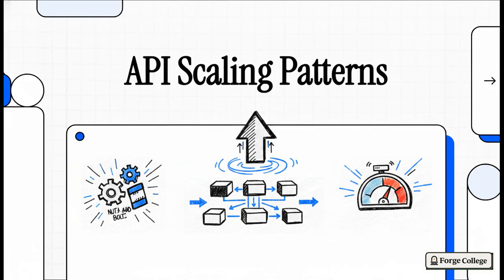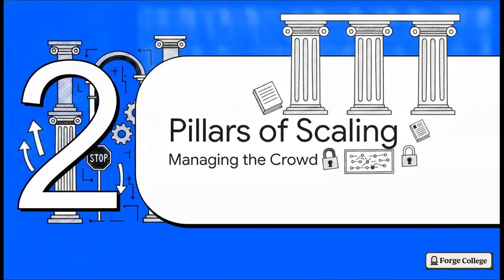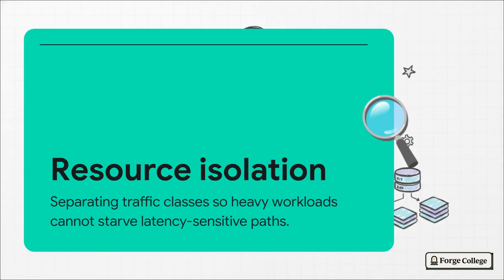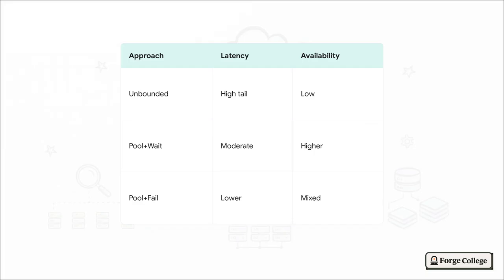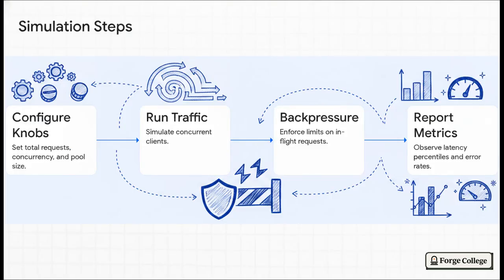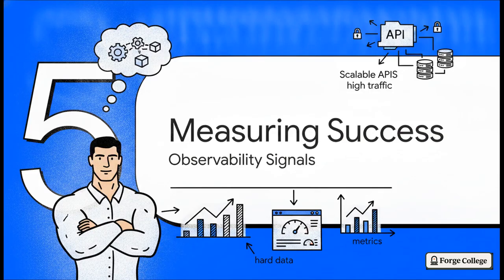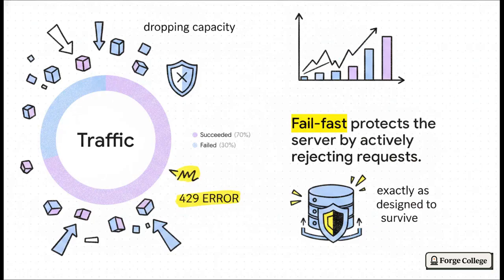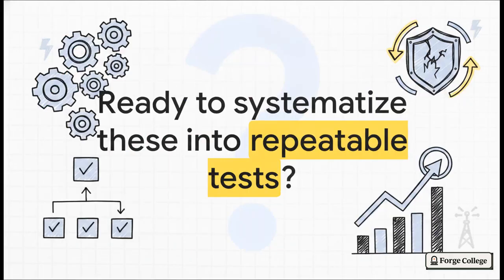API Design: Applying Scaling Patterns — Forge College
Can your API keep critical paths responsive when downstream latency spikes or traffic surges? Applying concrete scaling patterns to API design is how you prevent cascading failures and preserve core functionality under load.

In this lesson you will translate scalability principles into concrete API design choices and run a small, runnable script that demonstrates one pattern in practice. You will implement a client-side harness that simulates concurrent clients, uses an adjustable connection pool, and enforces simple backpressure to limit concurrency. The lesson shows how to collect basic observability signals (latency percentiles, error rates, throughput) and how to map those metrics to actions such as increasing pool size, isolating resources, or applying rate limits. Practical examples reference Node.js HTTP clients (http.Agent and undici) and show how connection pooling and resource isolation reduce head-of-line blocking.

Advanced engineers and architects building integrations between Web2 APIs and blockchain RPC providers (including Solana) who already know HTTP, async programming, and basic observability concepts.

- Connection pooling: why bounded pools prevent connection churn and how to size them
- Resource isolation: separate pools/queues for latency-sensitive vs bulk requests
- Backpressure strategies: client-side concurrency limits and graceful degradation
- Observability for scaling: collecting latency percentiles, error rates, and throughput
- Interpreting metrics: when to increase pool size, isolate traffic, or apply rate limits
- Practical script: run a harness that simulates load, enforces backpressure, and prints metrics

Run the provided script, review the printed metrics, and use observed behavior to justify specific API-level scaling decisions.